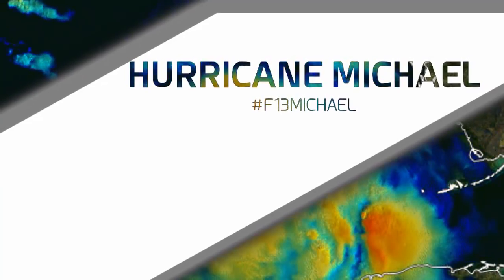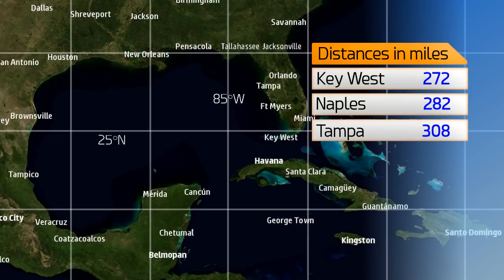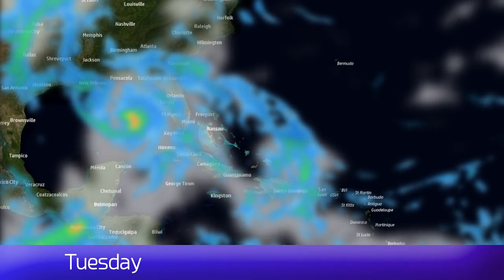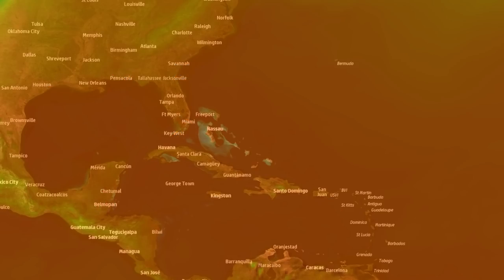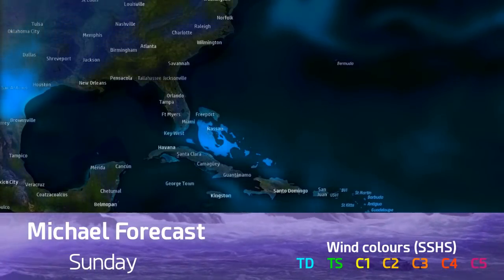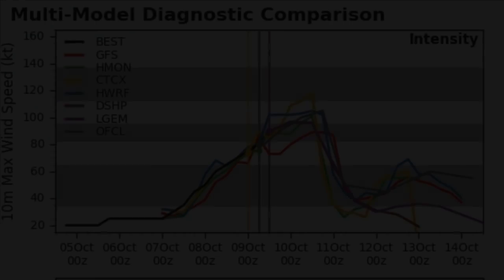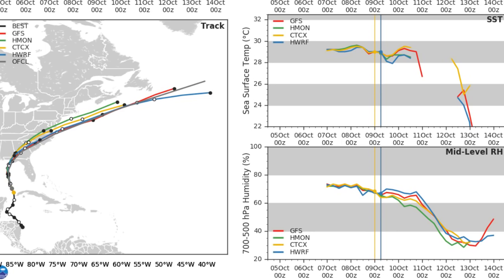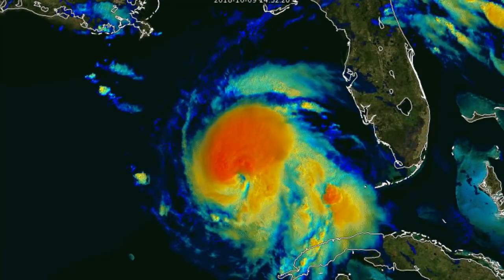Hurricane Michael still strengthening - 11am EDT Oct 9, 2018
Michael is continuing its menacing run towards the gulf coast of the United States this morning, and is likely to impact tomorrow morning as a major hurricane with up to a 12 foot storm surge.